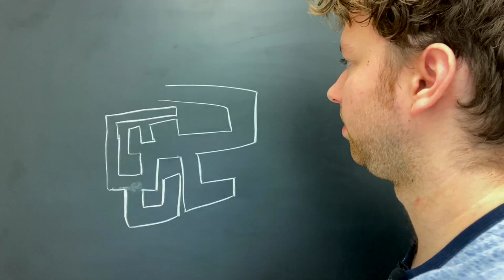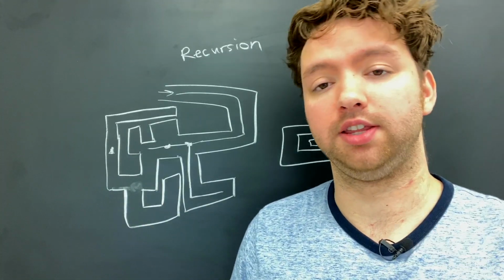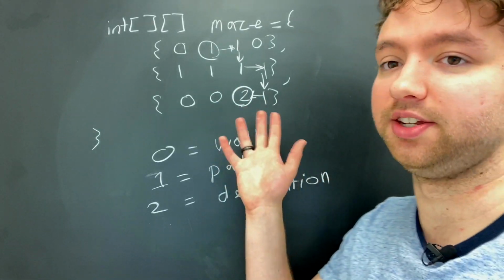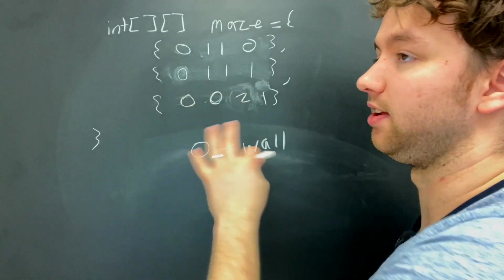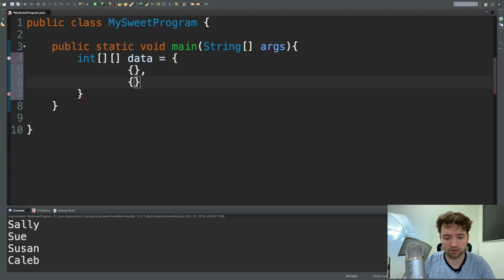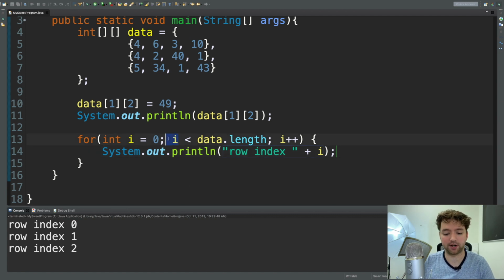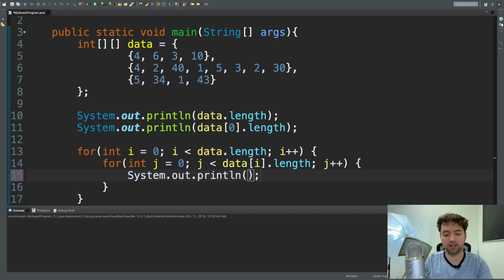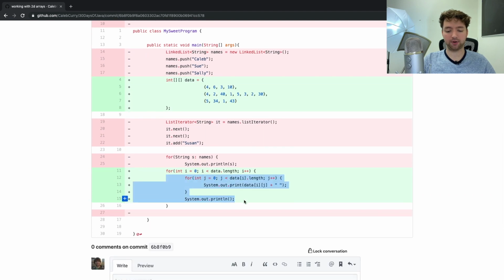Hands on Java - Backtracking Maze Solving Problem Intro - Day 8